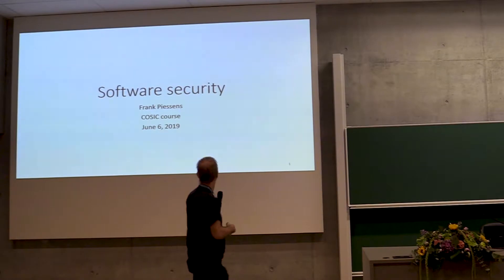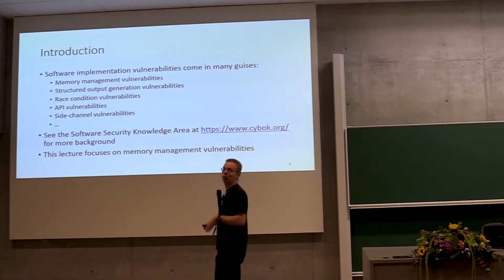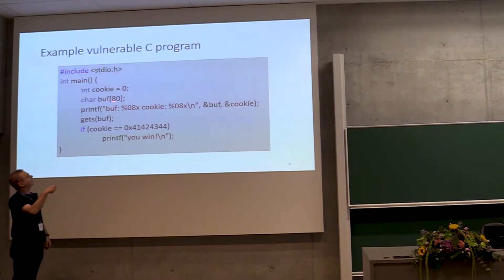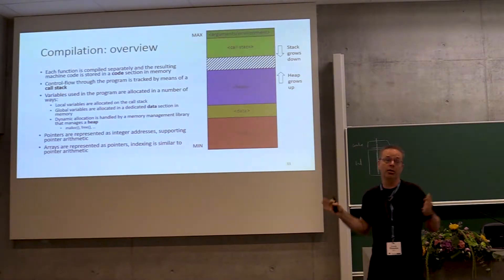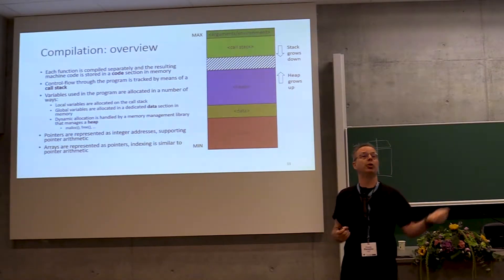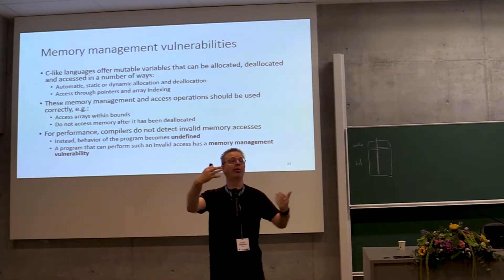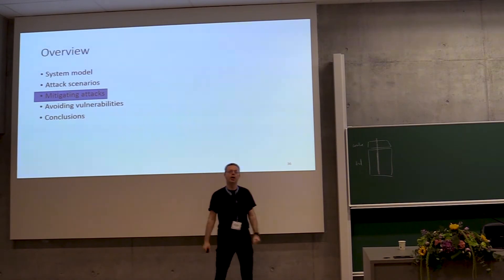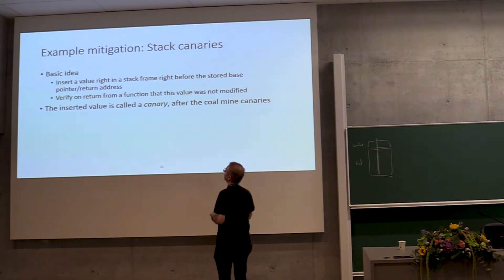COSIC Course 2019 - Software Security, Frank Piessens (DistriNet, KU Leuven)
COSIC Course (Leuven, 6th June 2019)
Software Security, Frank Piessens (DistriNet, KU Leuven)